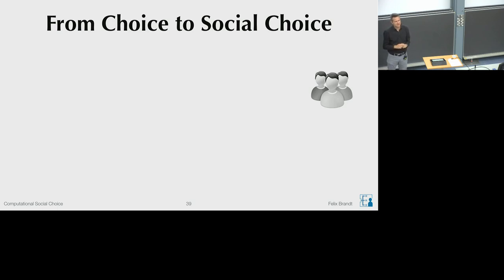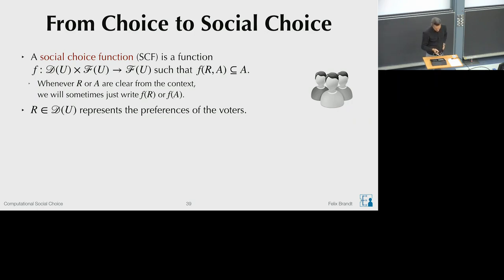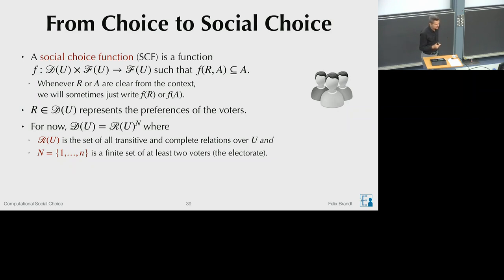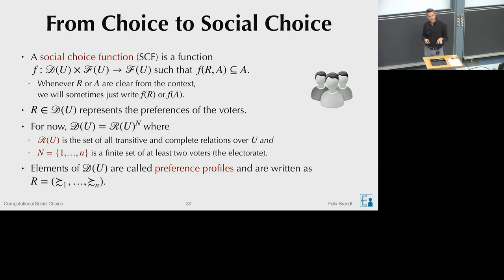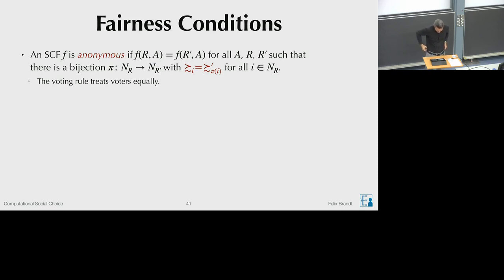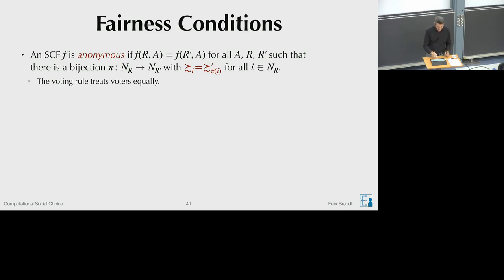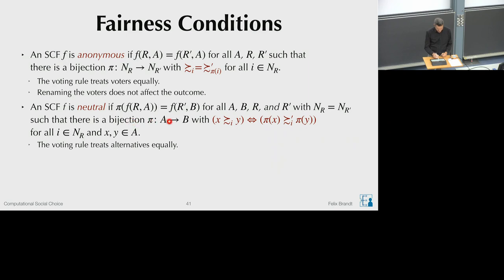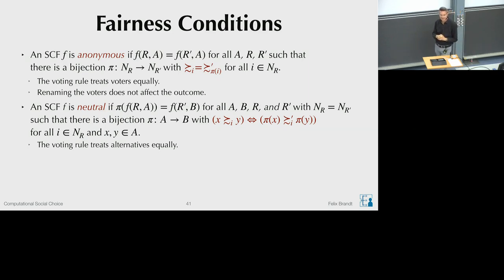Computational Social Choice Lecture 3 (From Choice to Social Choice)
00:00 Introduction
13:44 Fairness Conditions
32:00 Pareto-Optimality
35:30 Resoluteness
1:00:25 Strategic Manipulation and Monotonicity
1:35:04 May's Theorem
1:53:18 The Condorcet Paradox
2:08:20 From Condorcet to Arrow

A Course in Social Choice Theory with Algorithmic Elements